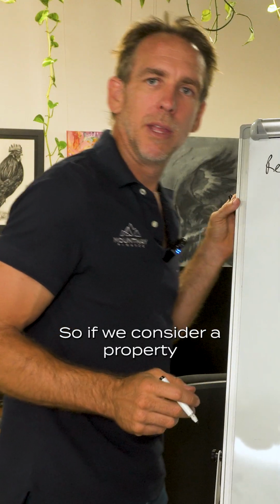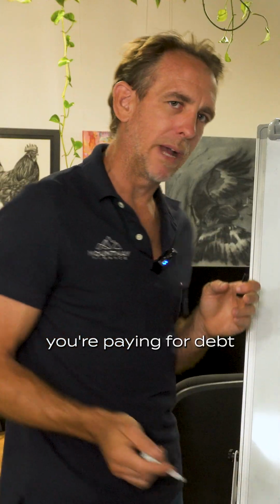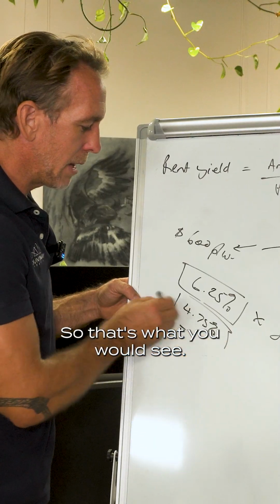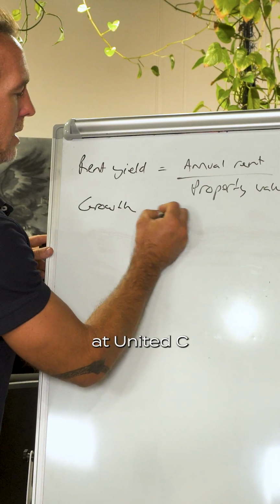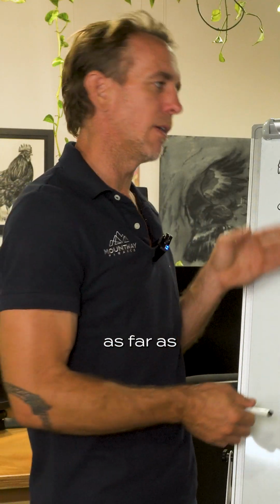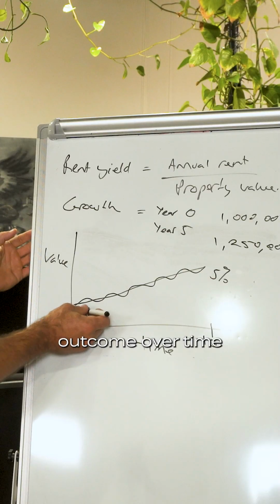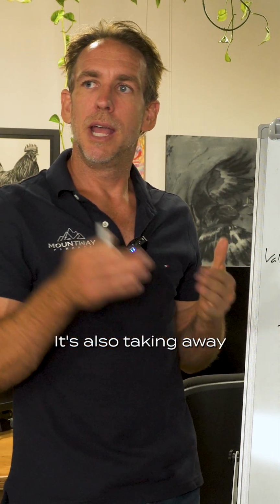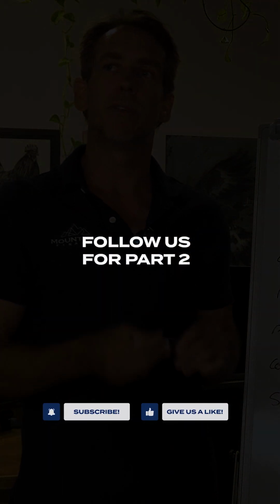UNDERSTANDING YIELD & GROWTH | Part 1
Most property investors focus on one thing:

Either cash flow or capital growth.

The reality is that every property investment involves a trade-off between the two.

In Part 1 of this series, Jordan breaks down the fundamentals of yield and growth, why they matter, and how they influence your property investment strategy.

You'll learn:

• What rental yield actually means
• How yield impacts cash flow
• What capital growth is and why investors chase it
• Why some properties are negatively geared
• The trade-offs between income and long-term wealth creation

Understanding yield and growth is one of the foundations of successful property investing.

Before choosing a location, property type or investment strategy, it's worth understanding how these two forces work together.

Connect with Mountway Finance